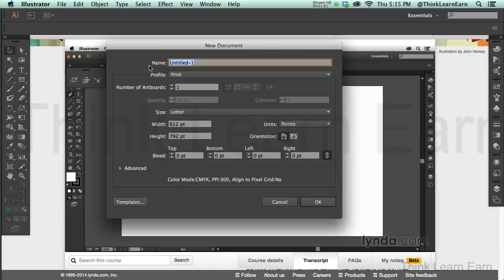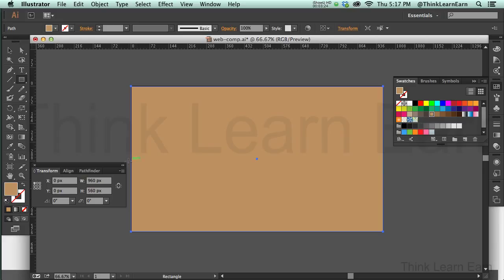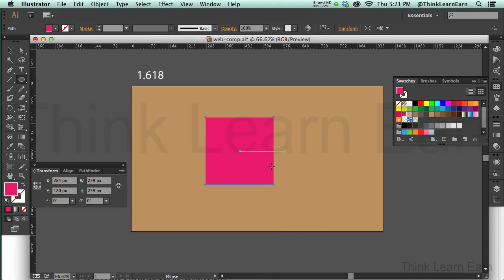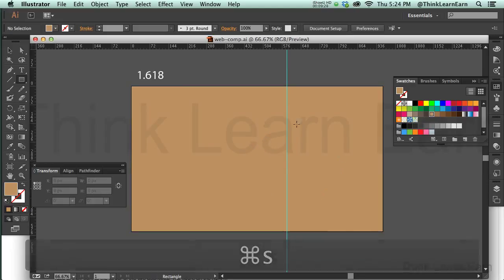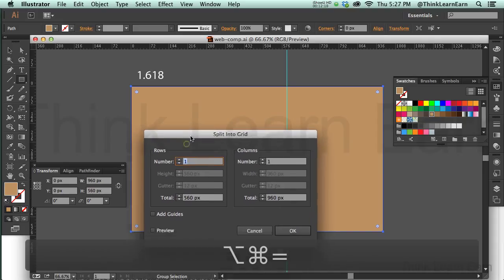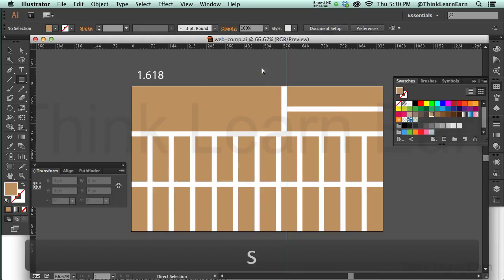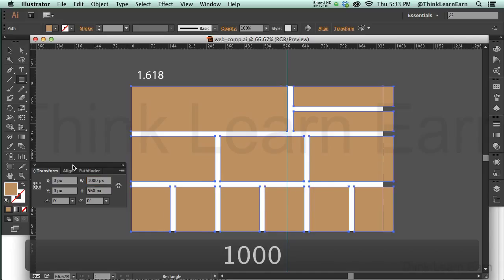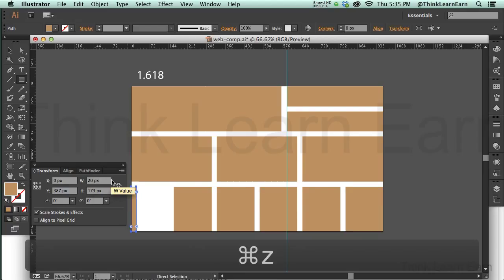creating a responsive web design html5 css3 web comp adobe illustrator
Learn how to use adobe illustrator to create design edit and build responsive web design comps to bring into Adobe dreamweaver as a tracing image or to visually build custom css and media queries to develop your wordpress mobile web solutions for your client.
Get 100% all of my current and 100% all of my future courses for Adobe, Wordpress, E-commerce and Google SEO sales and marketable online training video tutorials for life $49 down and $25 per month for 10 months and NO MORE payments - you own it all -GET THIS DEAL NOW